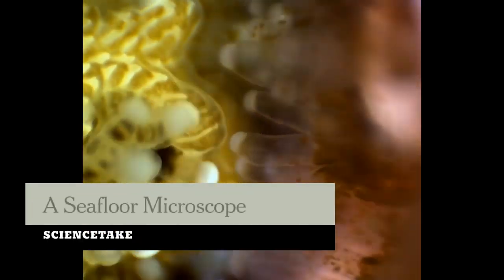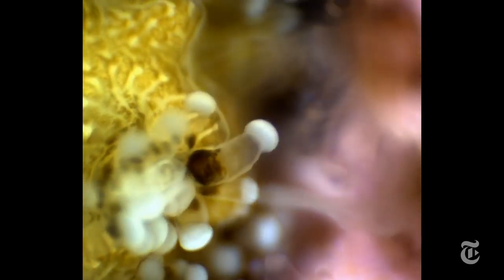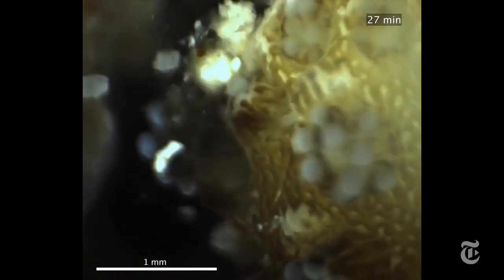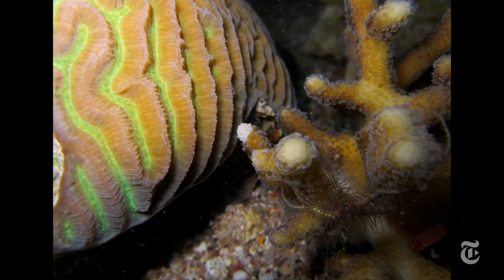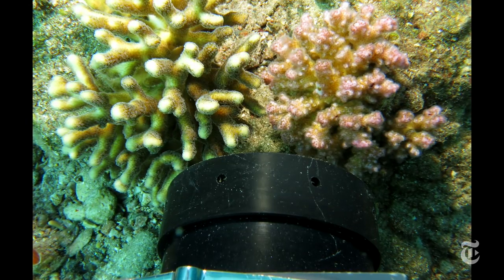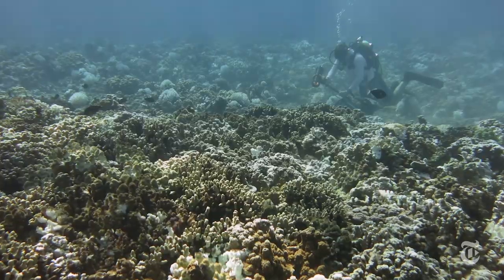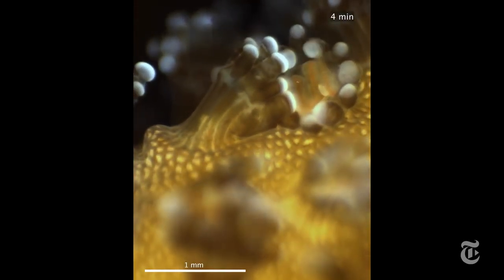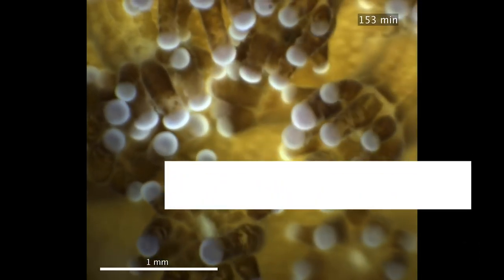A Seafloor Microscope | ScienceTake | The New York Times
An underwater microscope that divers can use to view corals on the seafloor can show details down to one micron, or one-hundredth the width of a human hair.

Produced by: SAMANTHA STARK AND JAMES GORMAN